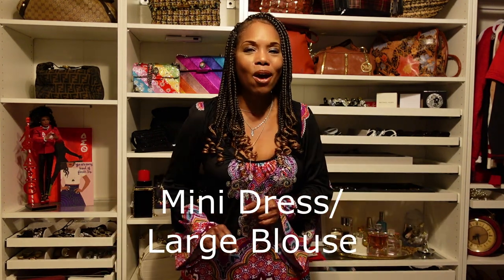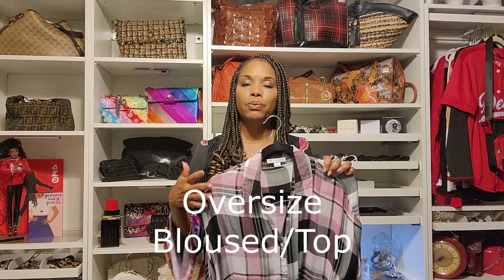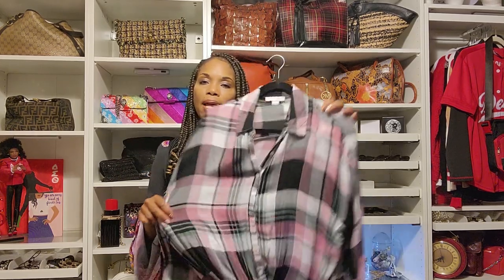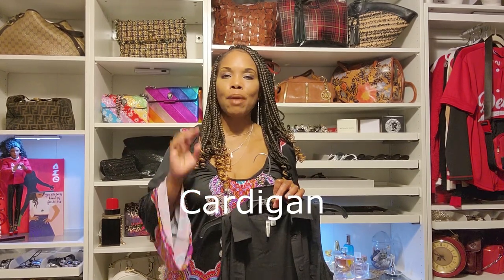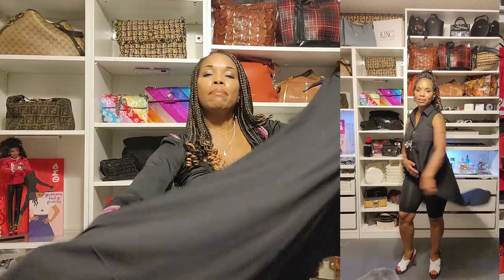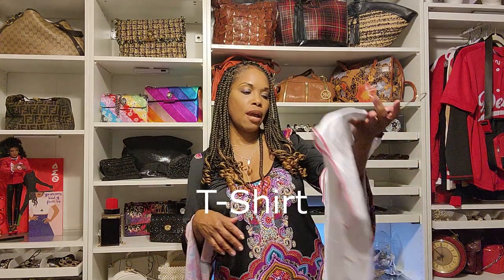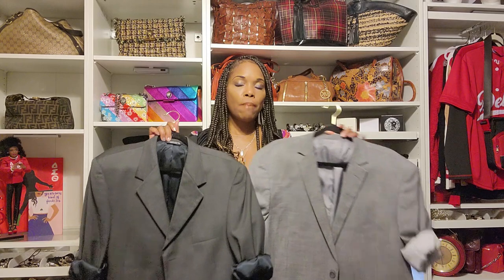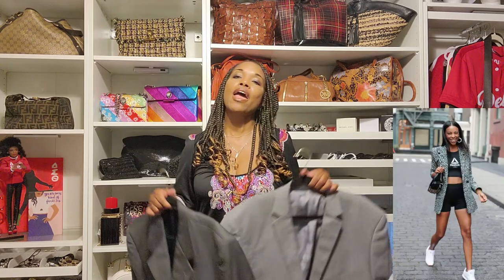How to style biker shorts the easy and simple way | Summer Edition 2022 | 1 Pair-4 ways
Hello, Darlings, and welcome back. In today's video, I am showing you 4 quick and easy styles when wearing your biker shorts.
There are so many colors to choose from, but my favorite color is Black. Black can go with so many colors and that is why I love wearing Black.

⭐ # bikerShorts
Clothes:
Black Biker Shorts-Ross for Less (Discount Department Store)

Styles:
A. T-Shirt (Tommy Hilfiger) Size Medium
B. Black Long Coat Cardigan (Versona) Size Small
C. Men's Sports Jacket/Oversize Blazer
D. Mini Dress/Large Blouse (Pink Polkadot) Size Small